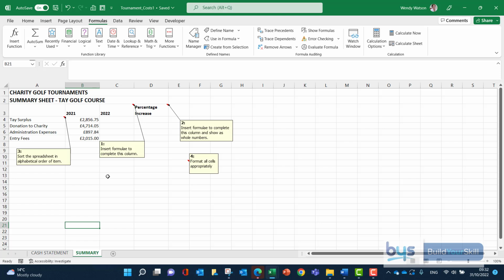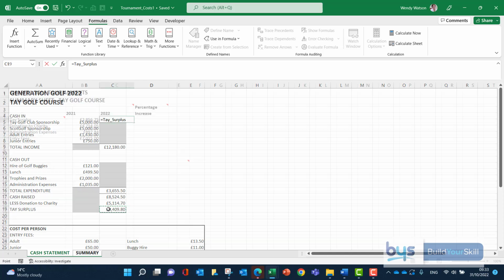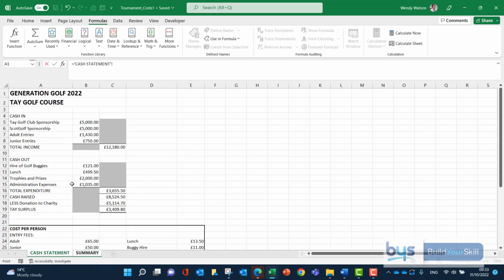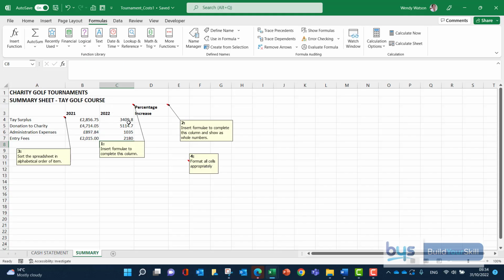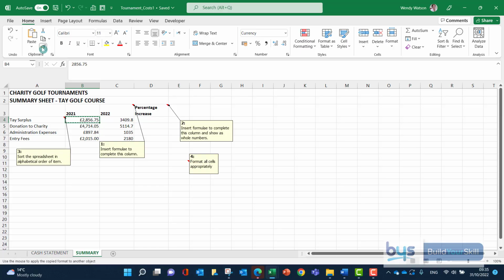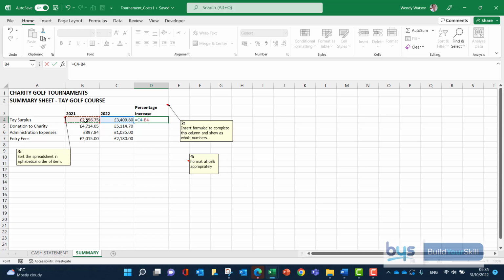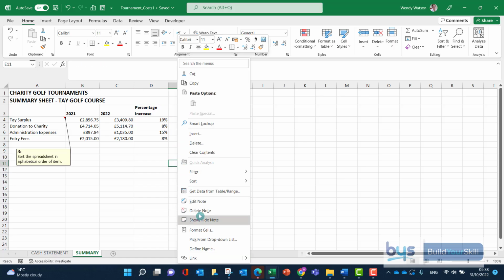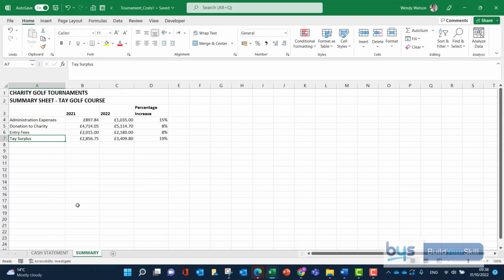2022 N5 Admin & IT | 1(b) Spreadsheet Links & Percentage Increase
A tutorial covering Question 1(b) of the 2022 National 5 Administration & IT Question Paper.

This video demonstrates how to complete the Summary worksheet by linking information from the Cash Statement worksheet and calculating the percentage increase between the 2021 and 2022 figures.

It also covers replicating formulas, sorting the spreadsheet and applying the required formatting.

This tutorial is designed to support teaching and revision using the publicly released 2022 National 5 Administration & IT Question Paper.